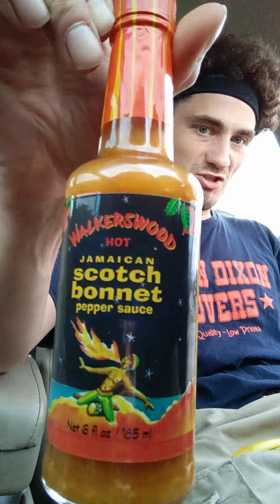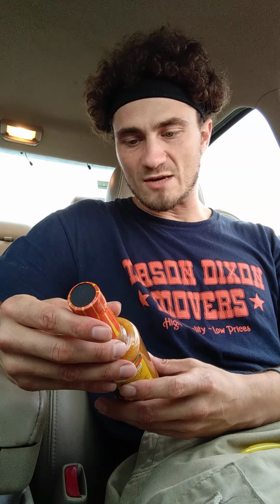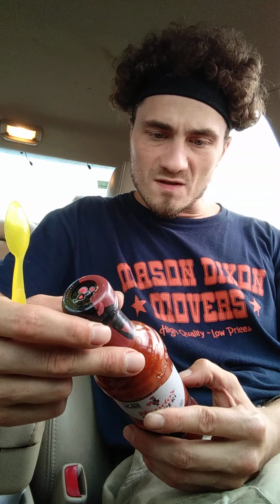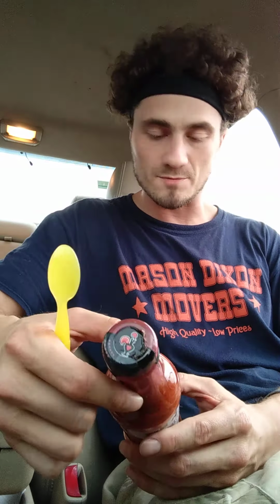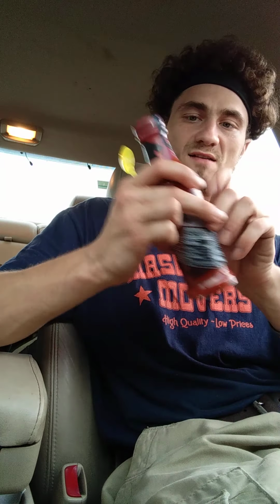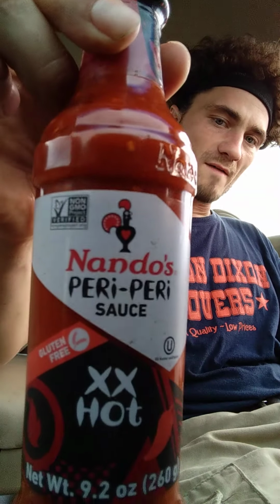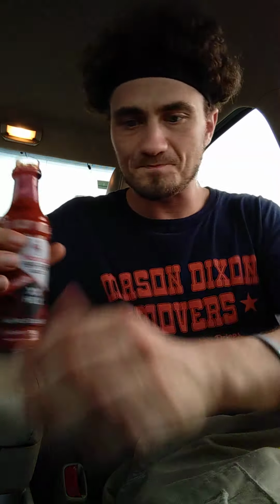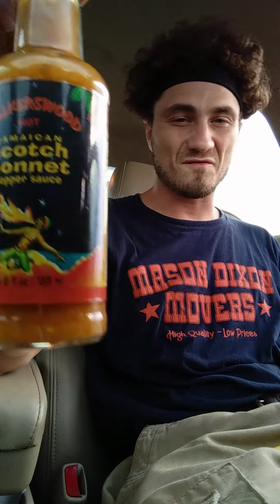Walkerswood Jamaican Scotch Bonnet & Nando's Peri-Peri Sauce XX Hot(African Birds Eye Chili) review🔥